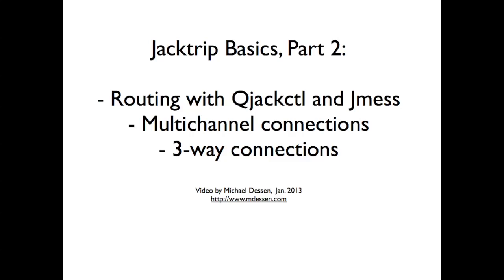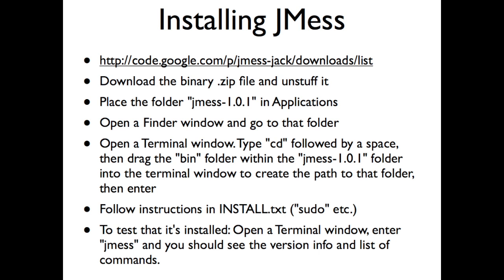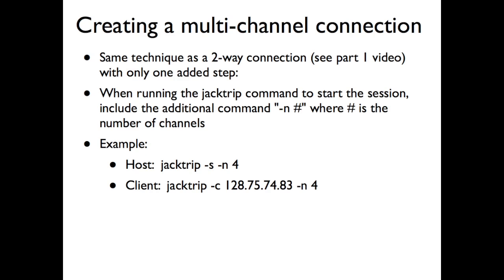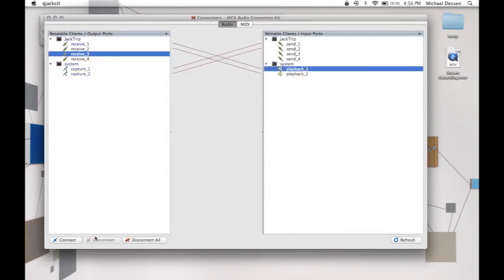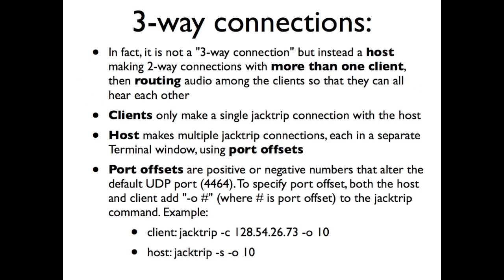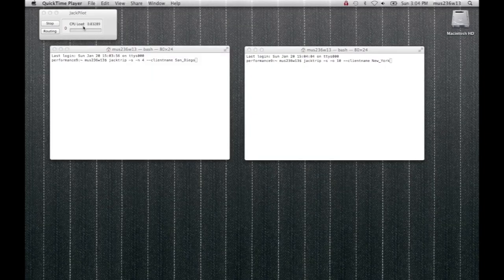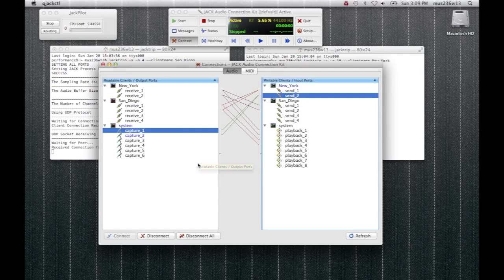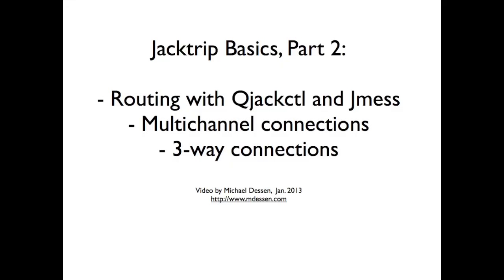Jacktrip Basics Part 2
FYI ABOUT UPCOMING IMPROVEMENTS TO JACKTRIP FOR LARGER ENSEMBLES (6/1/2020):
Note: A new version of JackTrip is being developed and it has improvements to Hub mode, which is a different way of connecting multiple sites than the technique shown in this video. Once the new version is released, I'll try to either create or link to some documentation on Hub mode.]

UPDATED LOCATION FOR INFO, LINKS, ETC.
Please see this page for  more info, videos, and a link to a doc I share called "Notes on Telematic Music Production," which has current links to software installers and other resources: